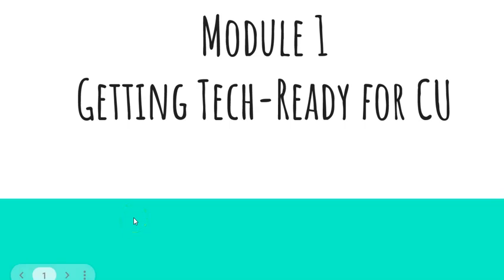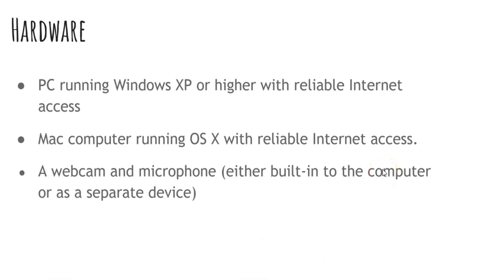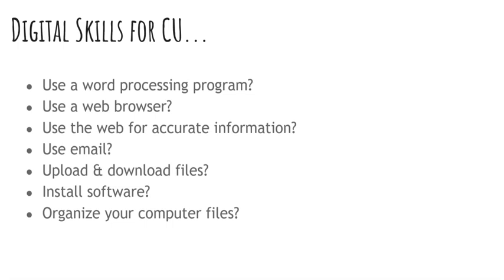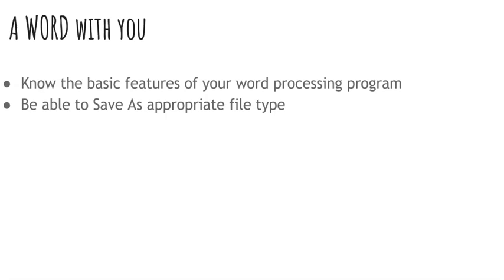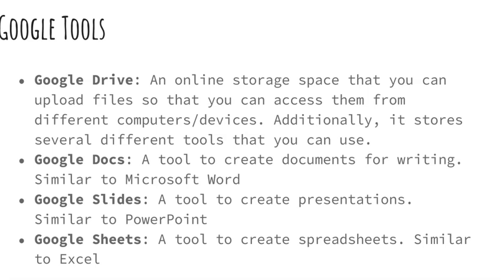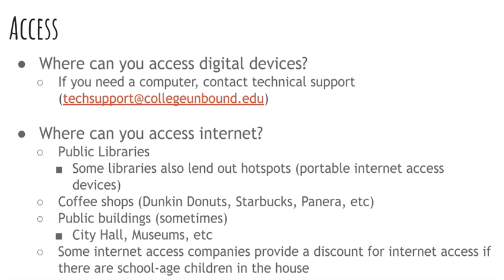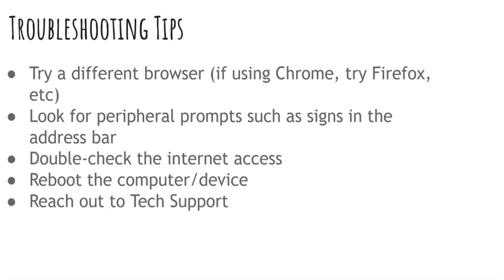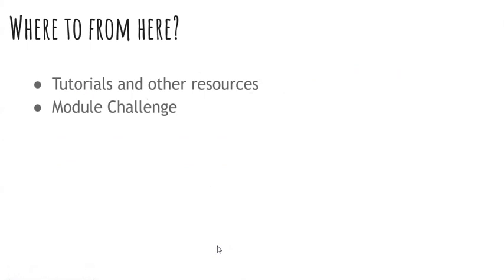Module 1: Getting Tech Ready for CU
This video is part of Module 1 for Moodle & Online Learning 101 at College Unbound.  It provides some context for the technology and skills needed to get up and started with Moodle.

Lance Eaton
Director of Digital Pedagogy
College Unbound